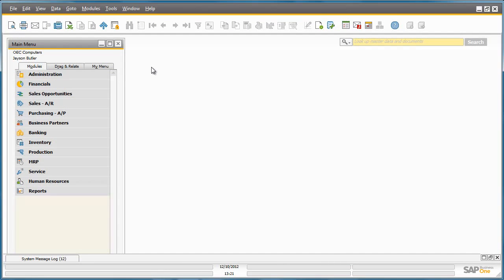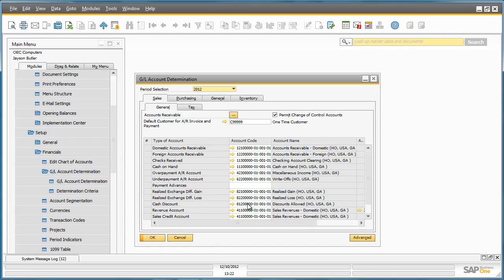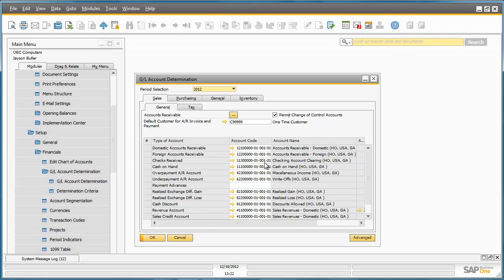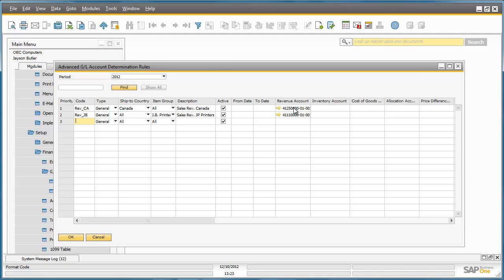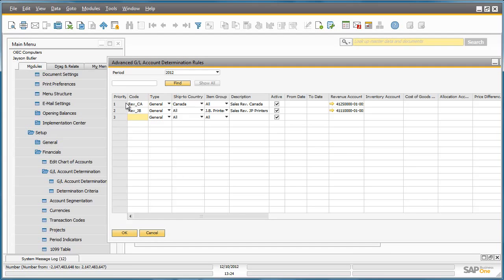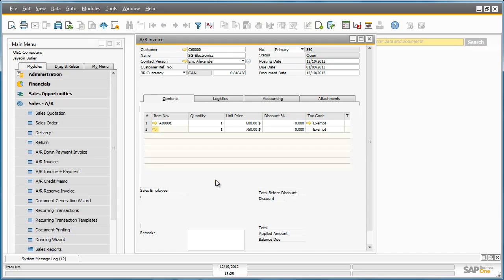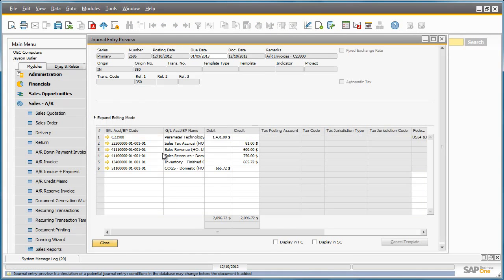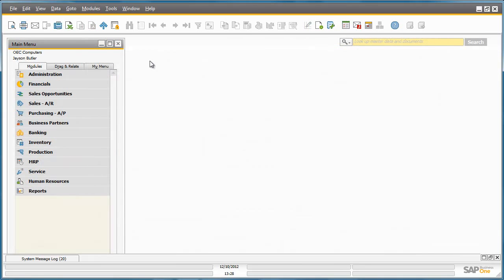Advanced GL Account Determination in SAP Business One 9 0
Get a high level view of the upcoming advanced GL account determination feature in SAP Business One 9.0 slated for release in Q2 2013.